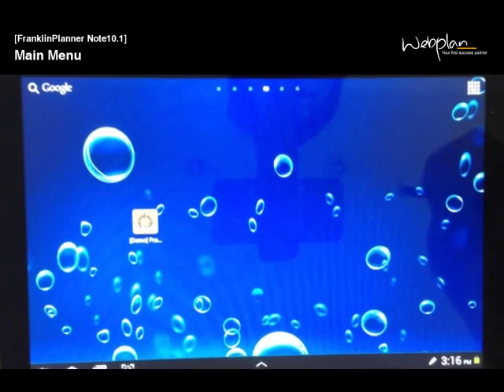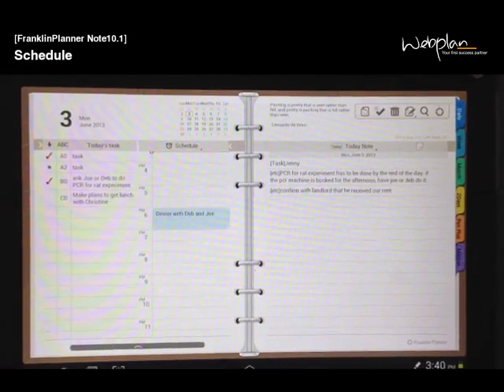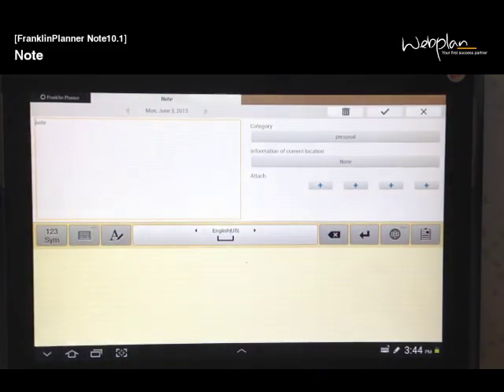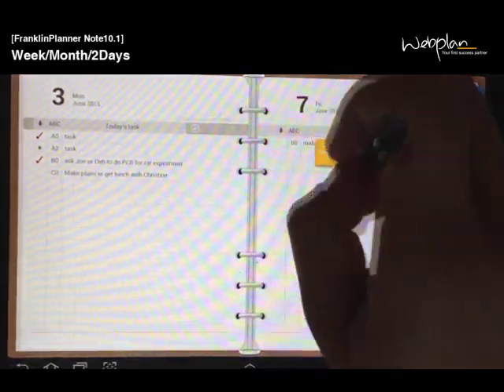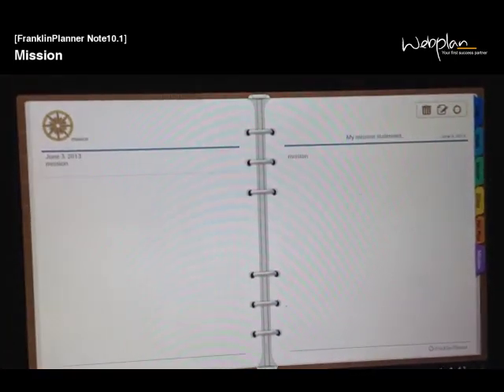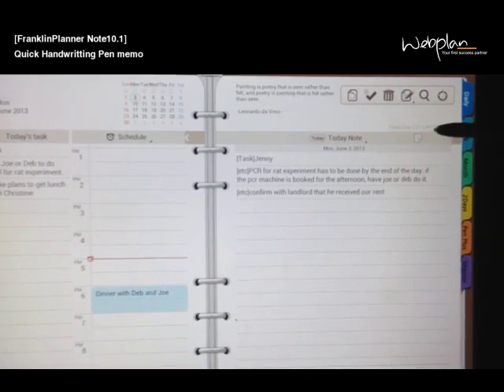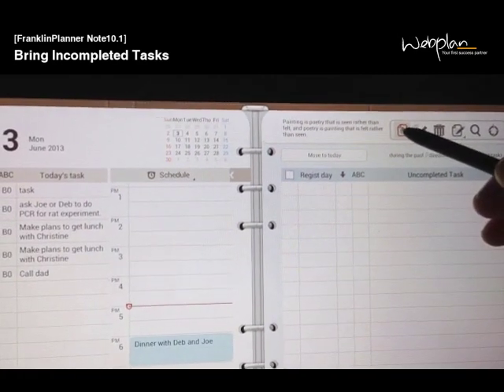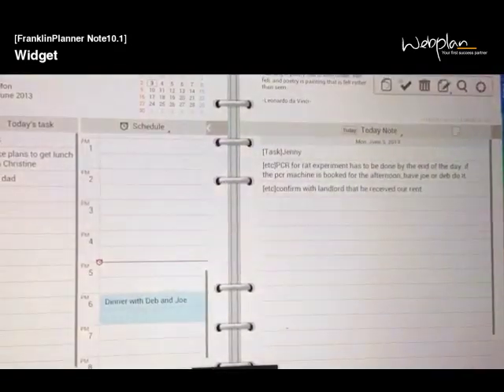[FullGuide] FranklinPlanner Note 10.1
This video is a full guide on how to use a App, 'FranklinPlanner Note 10.1" for GALAXY Note 10.1. This is an application of the world's best planner, FranklinPlanner.

You can download it from GooglePlay or Samsung App Store.

★ This application is optimized for Samsung Galaxy Note 10.1.
★ This is only for Android Tablet with more than 10 inch.

Daily - task, master task, schedule, notes
Week
Month
2days
Pen Plus - pen drawing, pen Memo
Mission

FranklinPlanner works around 3 steps : Find, Plan and Act.

Just like the paper plannner, the application is easy to use and has a simple, user-friendly interface.
The Galaxy Note's Pen Plus function allows for specialized pen writing when using the planner.
You can us Pen Plus to take Hand-written notes on Tasks, Schedules, and memos. You cna also use the pen to draw! Pen Plus allows you to have fun while managing your time more effectively.
You can manage your plans and schedule more easily with the drag and drop functions, which you can use to delay tasks, bring forward past tasks, and manage categories of notes.

Experience for yourself the most loved planner app, FranklinPlanner Note 10.1!

Webplan.